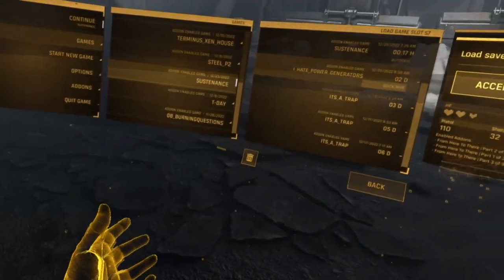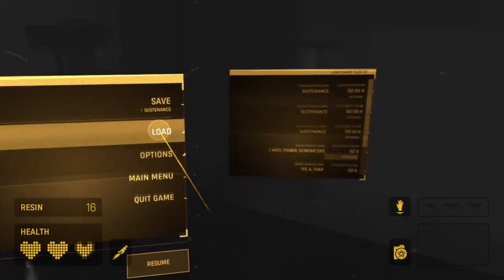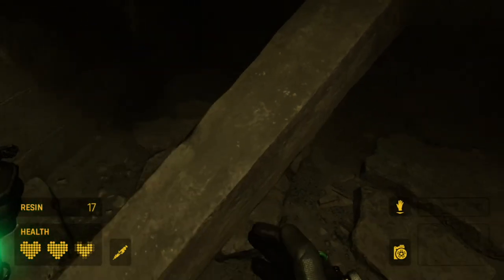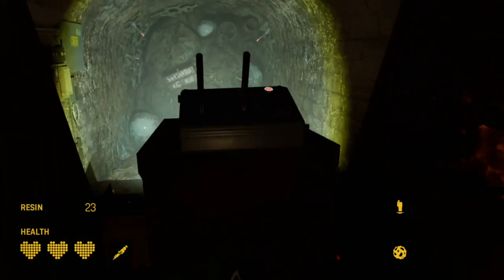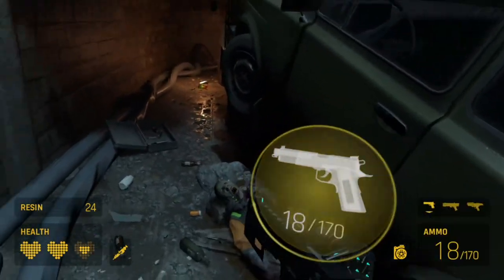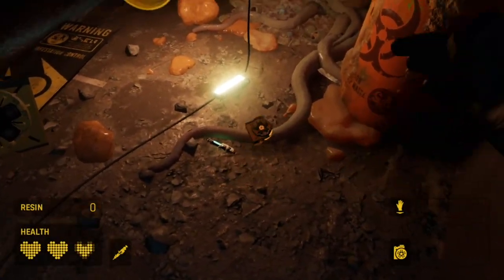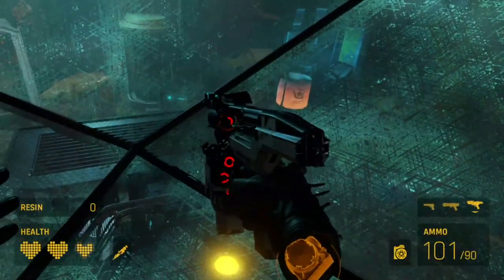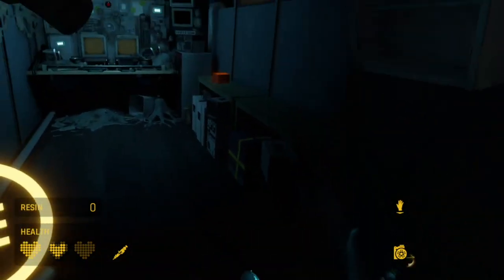From here to There All Resin Chapter 6 and 7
Chapter 6 has 20 resin.
Was delayed getting it here because my original game became a problem.
It somehow lost count of my resin - I think I had 106 in that game.
Also I had to replace my Hard Drive which may have been the reason for that problem of the lost resin. It was showing 75 but I had upgraded my pistol at a cost of 50 and my SMG at a cost of 55 which all by itself = 105.
This one is from my second game where my total is lower  103.
The bigger problem is I found another bug which makes playing the bonus level impossible.
It's being fixed so sit back for a bit and it should be fine soon.
It seems I'm missing one on chapter 6.
Chapter 7 only has 3

If it seems I'm a little confused - it's because I am - lol
Had a rough week with problems on top of problems.

Was talking it over with Chiuey and he will add a counter to each level so as to keep track of how many resin you got so far.